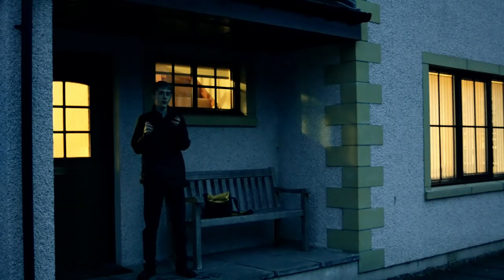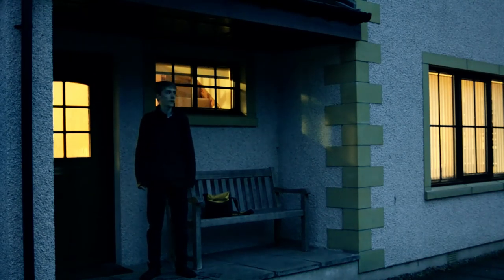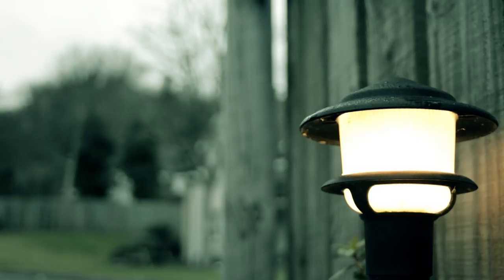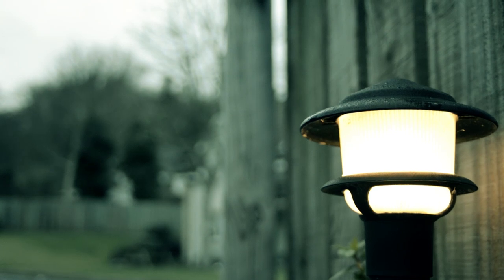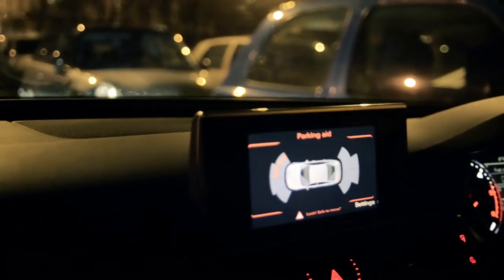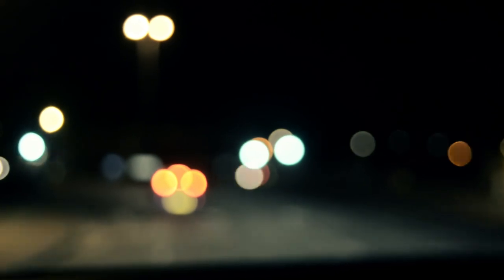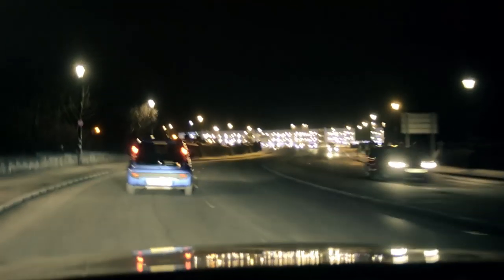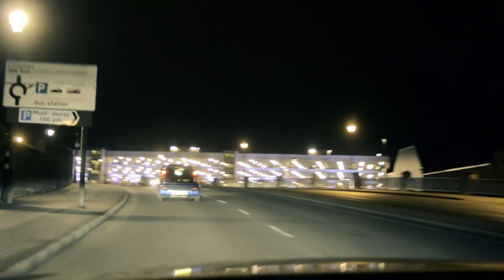Vivitar 28mm f2.8 Lens Low Light Test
A test of my new lens in low light